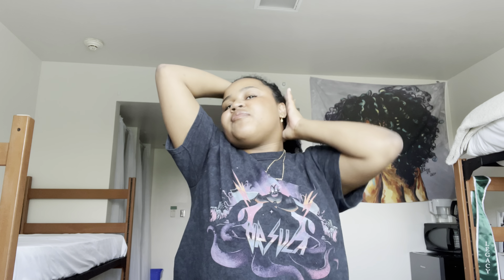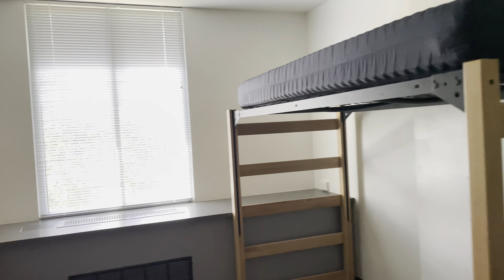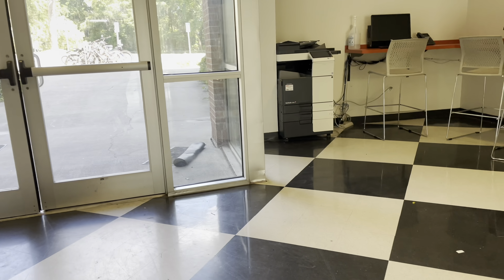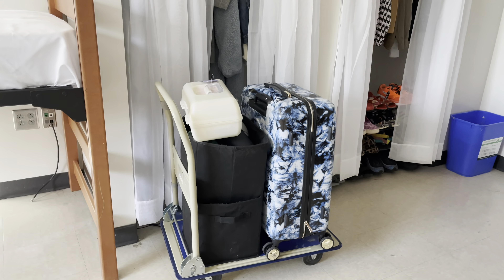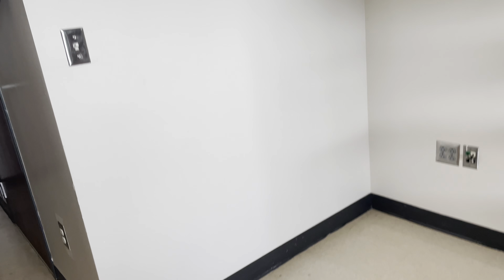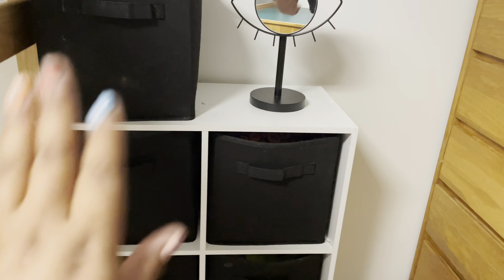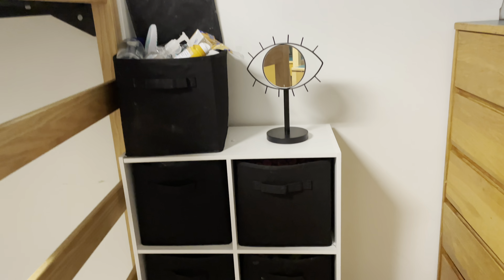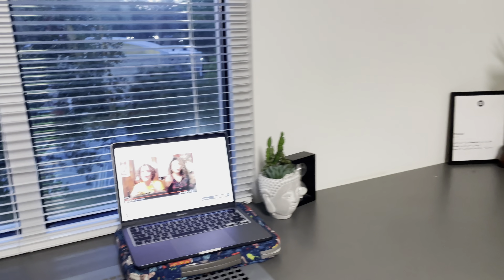College Move In Vlog | Switching Summer Dorms Jacksonville University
Hiya !!! Today I will be switching dorms . This video will be a college move in Vlog | Switching Summer Dorms at Jacksonville University

Amazon Storefront

And do not forget " You can never be overdressed or overeducated" - Oscar Wilde✨

Greetings everyone I am a 20 year old,  sophomore in college. I enjoy curls , fashion and lifestyle. I hope you enjoy and your support is greatly appreciated.

Snapchat Alwaysamayaa